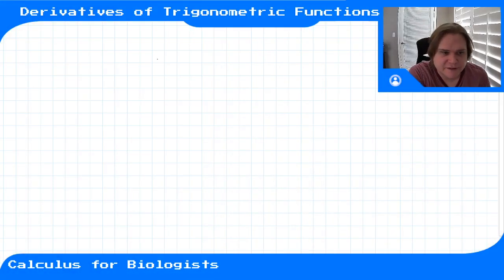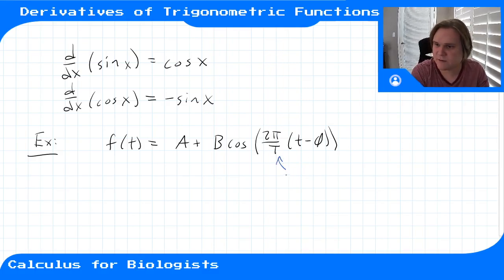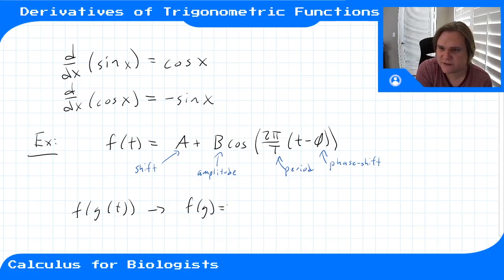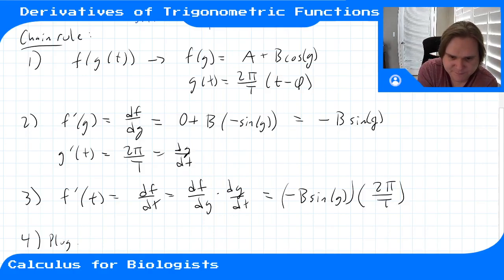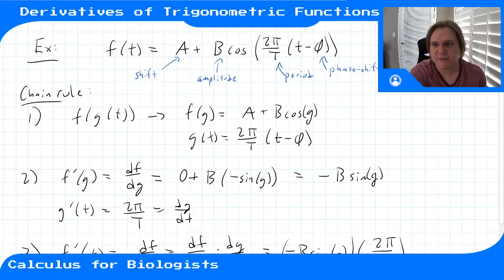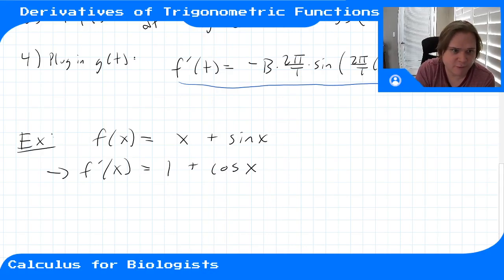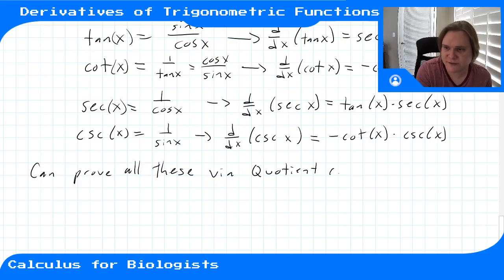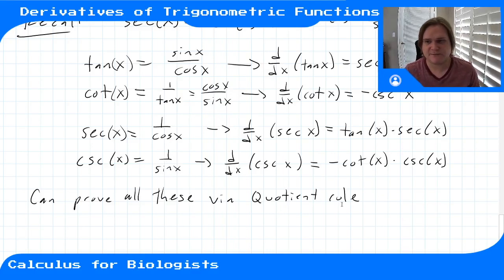Module 6 - Video 6 - Derivatives of Trigonometric Functions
Calculus for Biologists, Module 6, Video 6. How to compute the derivatives of other trigonometric functions using the derivatives of sine/cosine and derivative rules like chain rule or quotient rule.